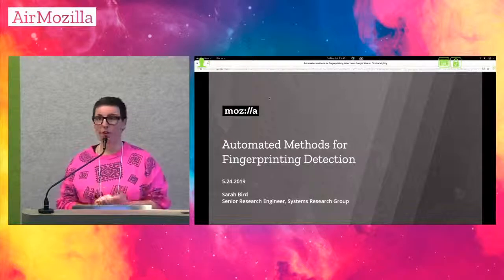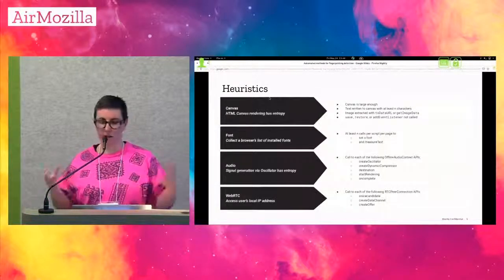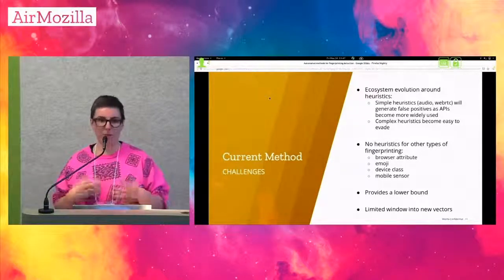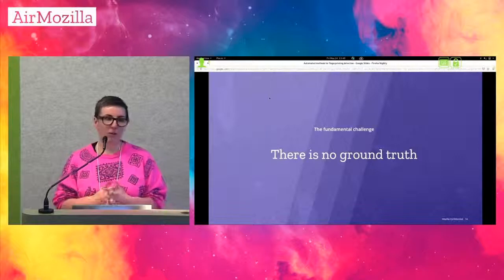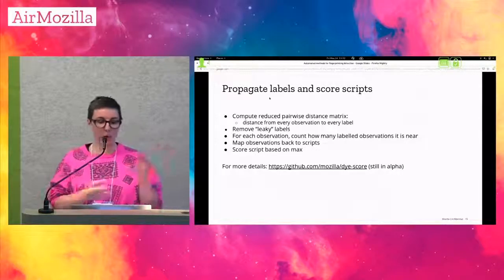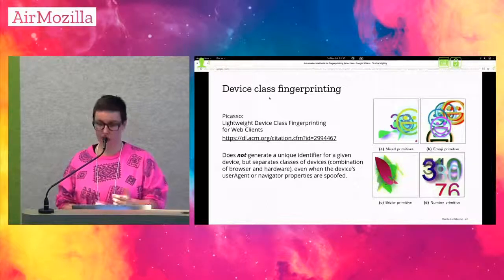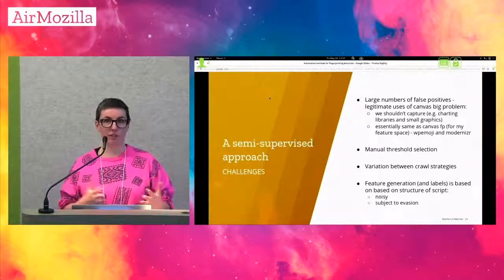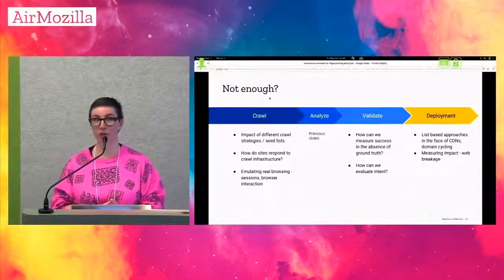Mozilla Security Research Summit 2019 - Automated Methods for Fingerprinting Detection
Sarah Bird - Automated Methods for Fingerprinting Detection

Talk from the 2019 SF Security Research Summit This event is part of the Security Engineering University Relationship Framework (SURF) initiative, which aims to increase collaboration between Mozilla and the academic community. We would like to leverage academic talent to help explore security and privacy research problems, and to strengthen Mozilla's ties to the academic community. Mozilla security engineers aim to actively participate in the research community through thesis supervision, collaborations, placements and Mozilla-hosted security summits.